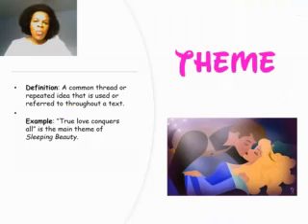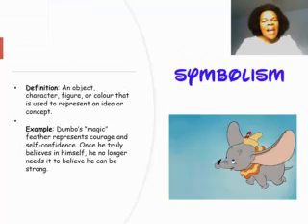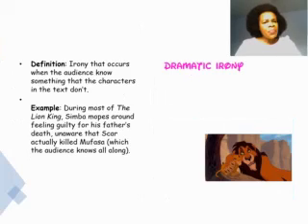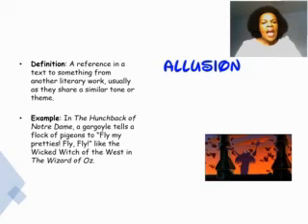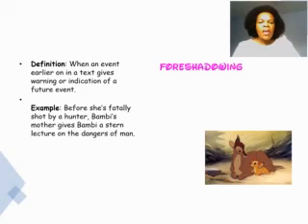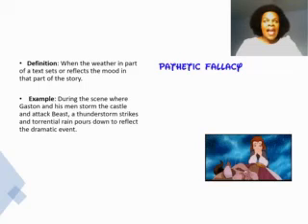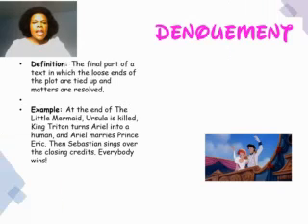Literary Techniques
A little about me:
I am a  qualified teacher with over 16 years of teaching experience who sees her purpose as to lead, to teach and to inspire the masses!

Do you struggle with recalling key information in texts? Do you want to effectively identify and use textual language? Do you wish to write more effectively? Well, here is the video you have been waiting for! I review some of the literary devices in a fun way by showing how they are explored in Disney films. Also what next you would like me to do!